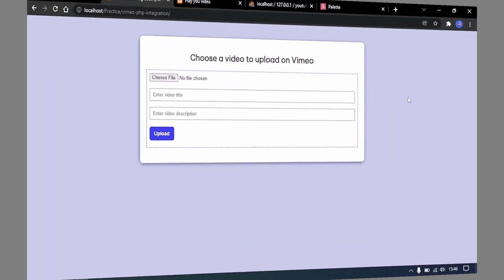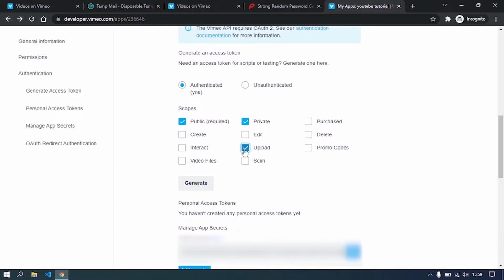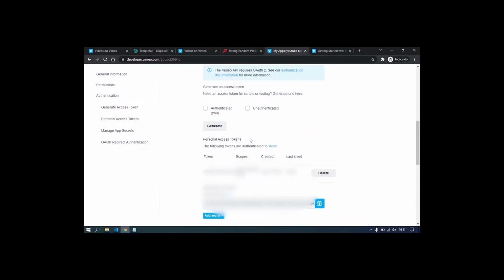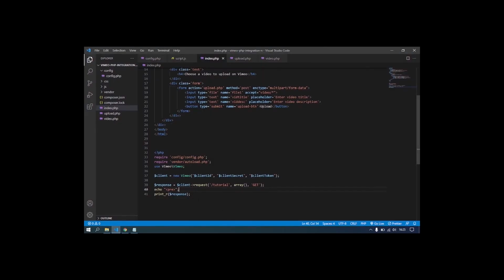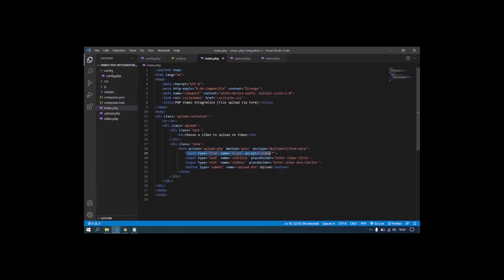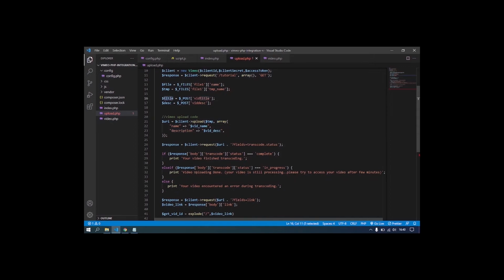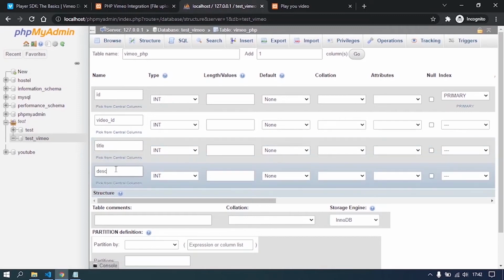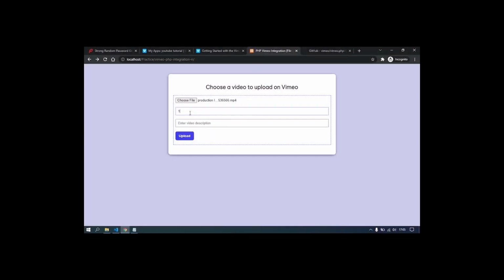PHP Vimeo Integration (Part 1)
PHP Vimeo Integration guide provide you in-depth step by step guide to how you can integrate your PHP application to most popular video hosting service Vimeo.
In this PART 1 of two video series where we can see how  you can refer Vimeo API documentation to configure your Vimeo account, And setup your application that make API call to Vimeo and upload a video directly to your PHP application, And next we going to store that video id returned by Vimeo API and inset into our database.

Timestamp ⏰:
INTRO (00:00)
Steps: (00:52)
Step 1 : Create your first vimeo account (01:04)

Step 2 : Setup account (02:06)
 2.1 : Lets get fimiliar with Vimeo API official documentation (02:27)
 2.2 : Create your first App (02:41)
 2.3 : Generate Access Token (03:11)
 2.4 : Setup Vimeo SDK (04:06)
 2.5 : Lets write HTML(05:46)
 2.6 : Make your first VIMEO API call(07:40)

Step 3 : Visit Documentation (10:55)
 3.1 : Database creation (18:30)
 3.2 : Write PHP SQL code (20:09)
OUTRO (24:28)